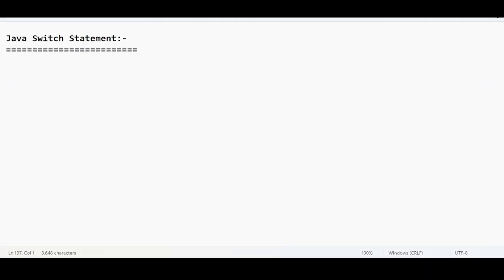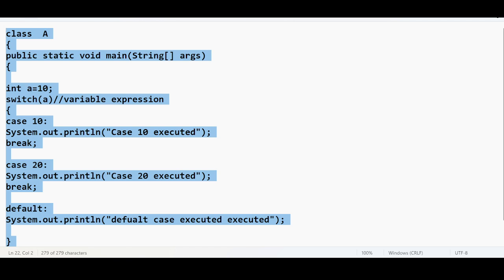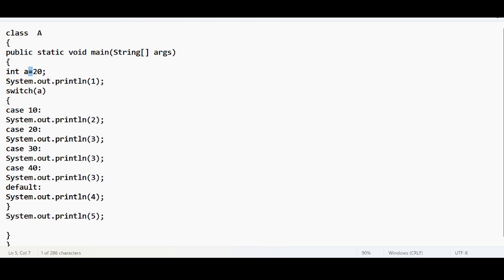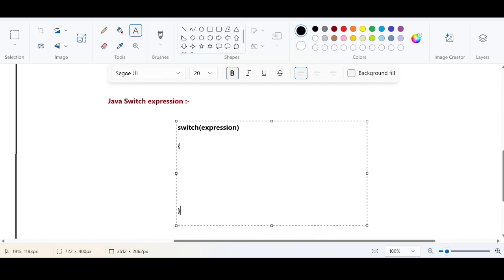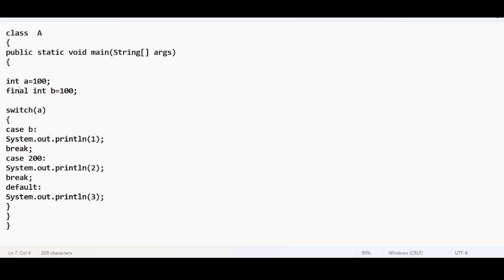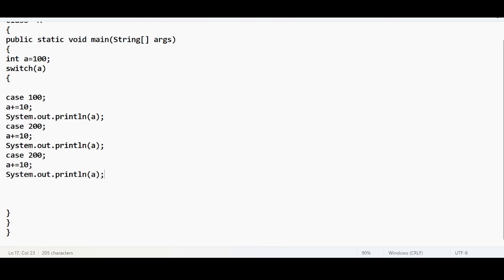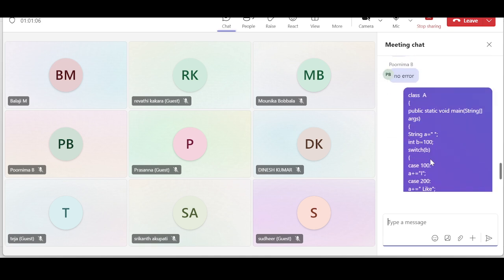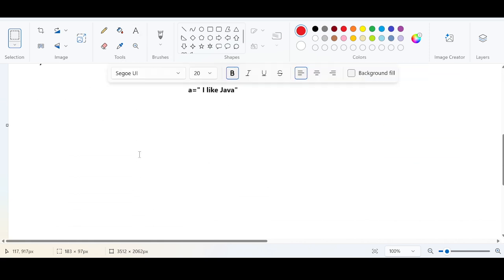Java new Batch - Class 45-Java Fundamentals -Switch statements in Java explained in detail